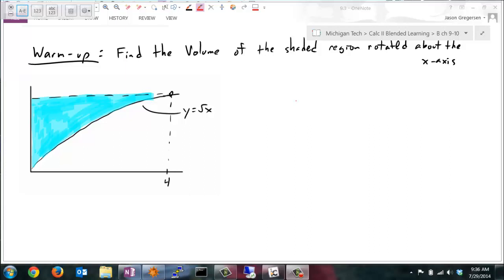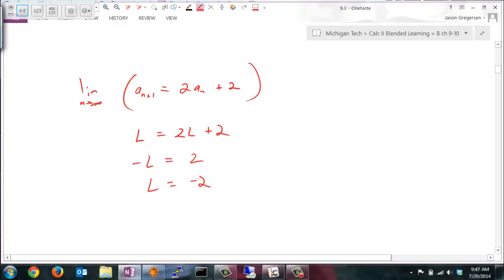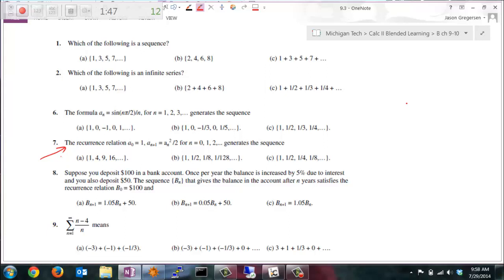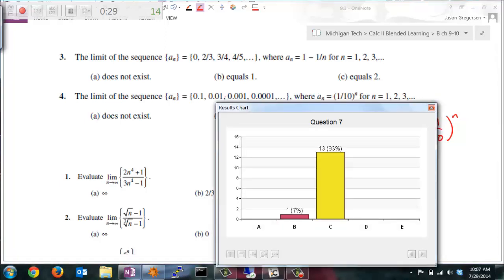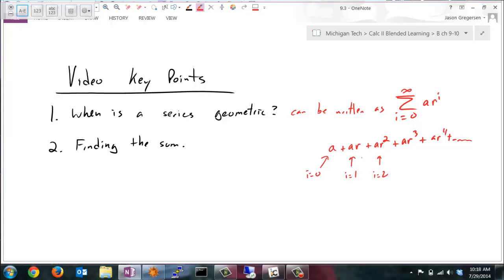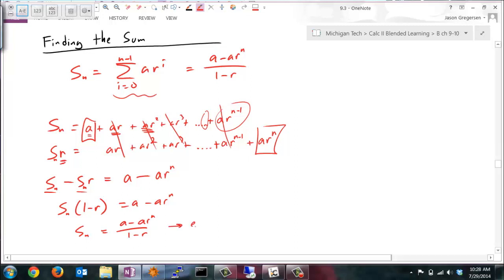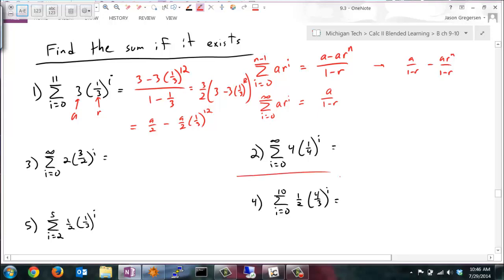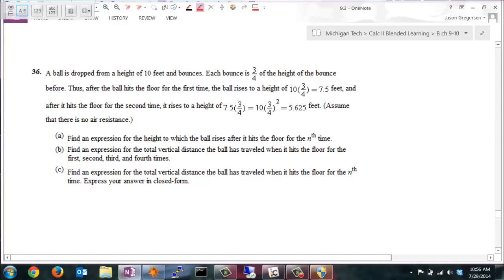7-29 Geometric Series